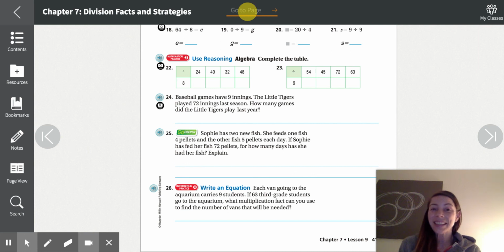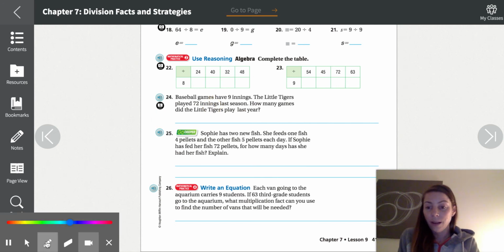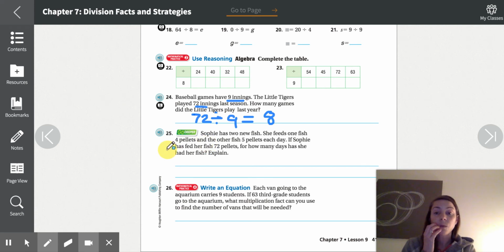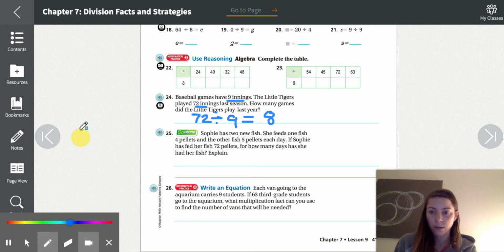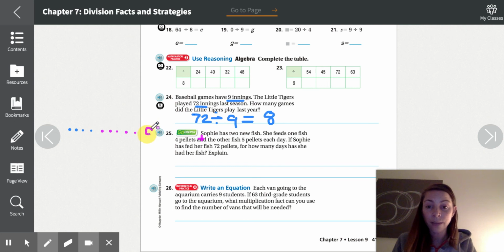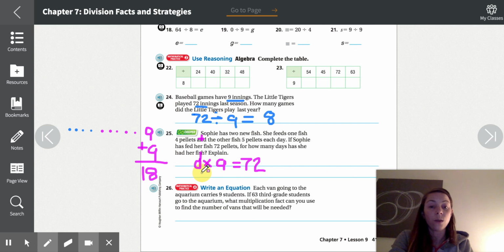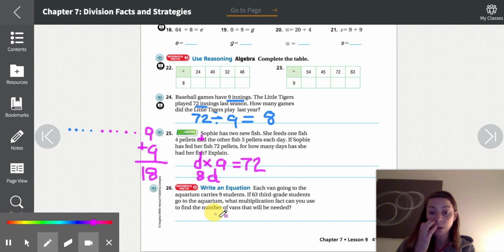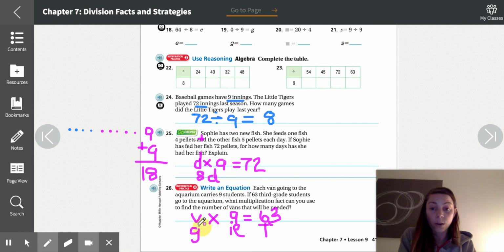7.9 On Your Own Video 2